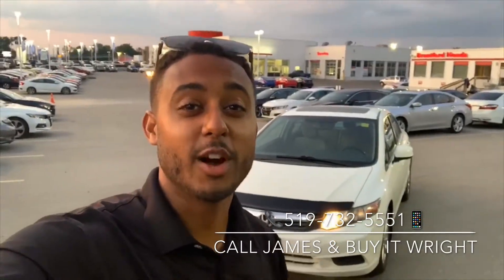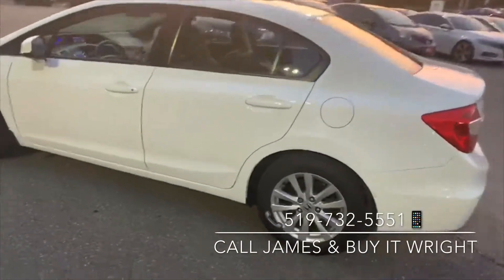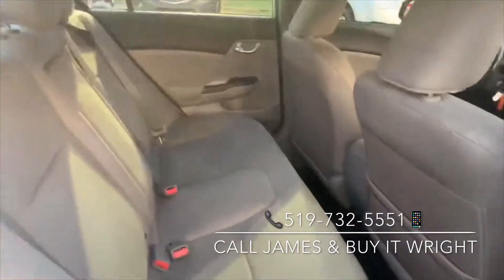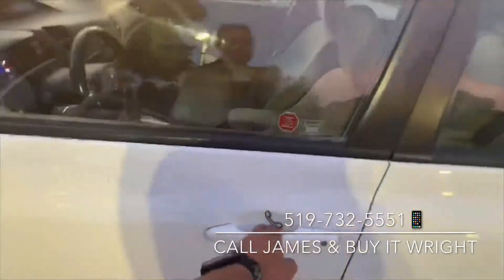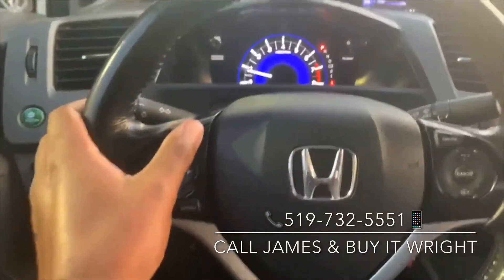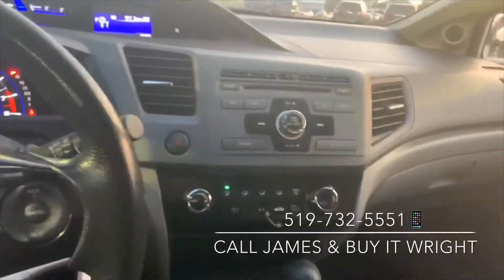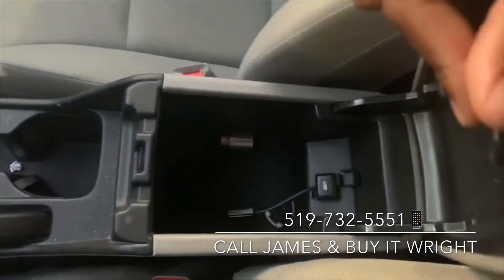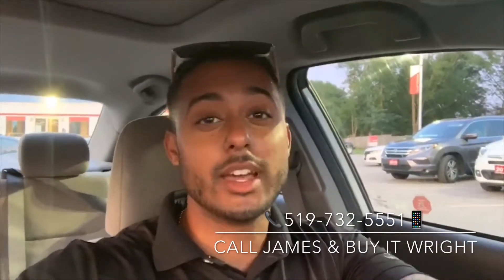2012 Civic EX walkaround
🚨 New arrival 🚨
🚘 2012 Civic EX
✅ 236,000 kms
✅ CarFax clean